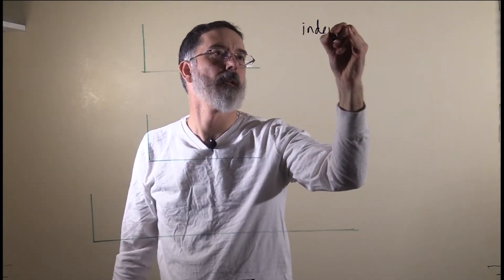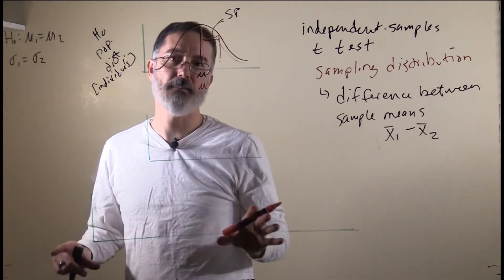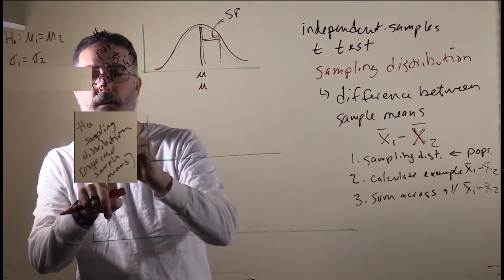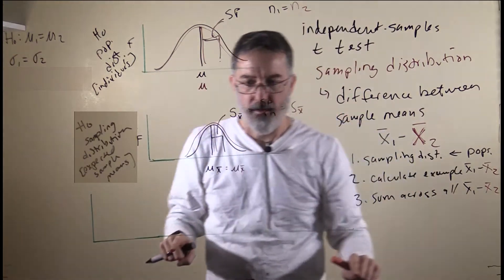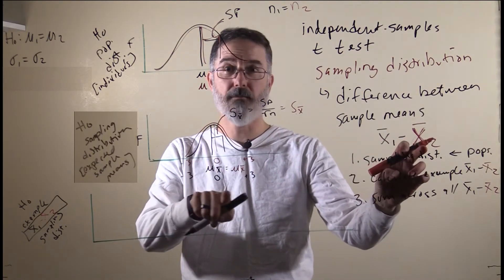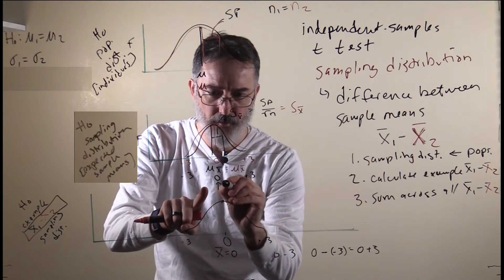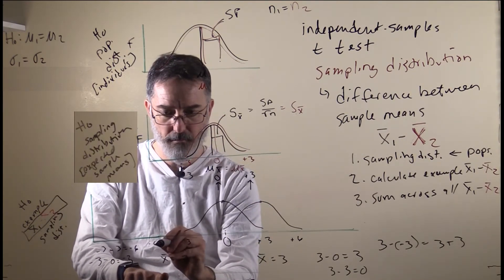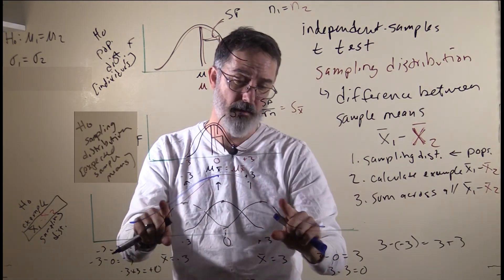video 9.2. ind.-samples t test's sampling distribution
closed captioning text:

Now, I will explain for the independent-samples t-test how its sampling distribution was created.
Recall that this sampling distribution was the difference between sample means. So it is a frequency distribution for the differences between the means. Remember for the independent-samples t-test, the null hypothesis is that the two population means are the same.

Also, it assumes that a standard deviation for the distributions for each of those are the same. So when we draw the population distribution assumed under the null hypothesis... it is individuals, and there is two completely, perfectly overlapping distributions and their means are in the exact same place.

So the standard deviation here is the pooled standard deviation and they are the same deviations for both of those population distributions. To explain how the sampling distribution is created for the independent-samples t-test, conceptually, I want to break it into 3 different parts. Ultimately, what we are going to produce is a distribution of different scores between samples.

The first step is going to be just to produce the different sampling distributions for the red and black ... from the populations, and we will put those here. The second step will be to calculate example different scores to get a sense how those are distributed. We will do that down here. The third thing that we would need to do is, for all of the differences between the means we would need to sum across those. Those are the three steps that we are going to use.

For the first step, creating the sampling distributions, let's just think about the black distribution for a second and create the kind of expected sample means that we would get from there.These are going to be our sampling distribution, these are assuming the null hypothesis is true.
That is where these populations came from.

Now we are just looking at expected sample means. So this is the exact same process we went through for a single-sample t-test. For the black distribution, it is going to be almost normally shaped. It is actually a t distribution. The mean is going to be the same and the standard error, the standard deviation, is just going to be whatever the s pooled divided by a square root of sample size.

For this example, we are sticking with the sample sizes being the same for the two different groups because the math is easier. These are the expected sample means from the black population if the null hypothesis is true. We can do the exact same thing for the red distribution. It is going to perfectly overlap with the black distribution because they have the same mean, the same standard deviation, and the same sample size.

Now we have figured out what the kind of samples we expect from each of these populations,
but what we need is the difference between two samples, because ultimately that is what our data looks like. We are going to have sample 1, sample 2, we are going to calculate that difference score, and we want to see how likely, or really how unlikely, that big of a difference in sample means is, if the null hypothesis is true.

The next step that we are gonna do is calculate some example differences
between the two different means you would get from these 2 different distributions.
To calculate these differences between the means, an easy way to start is just to do...
Since we don't know the scale here, what we are going to do just for this illustration is we are going to do it like a z-score transformation. So the mean of these distributions is going to be 0 the standard deviation will be 1, and so here on the edges it will be about like that. And we will do that for the red distribution and for the black distribution. Now we can do the math to figure out what the difference scores would look like.

So here we are going to calculate some example differences between the means. Again this is if the null hypothesis is true, and it is a sort of a sampling distribution, I guess. Although it is really not the final sampling distribution for the independent-samples t-test. We will get back to that in a little bit. But this isn't going to be individuals like it was here right, this is differences between sample means here differences between sample means, which is ultimately the kind of units we want to compare with our observed sample mean difference.